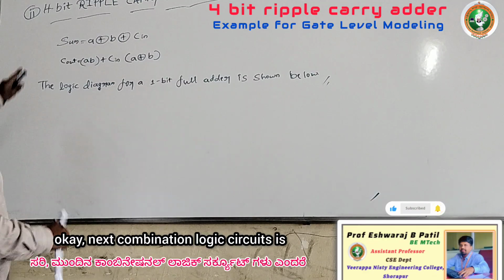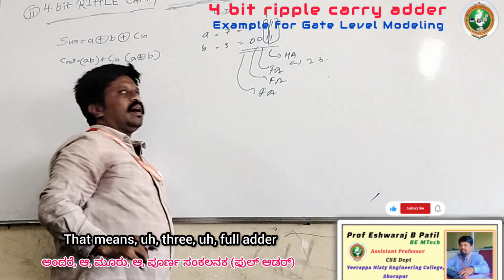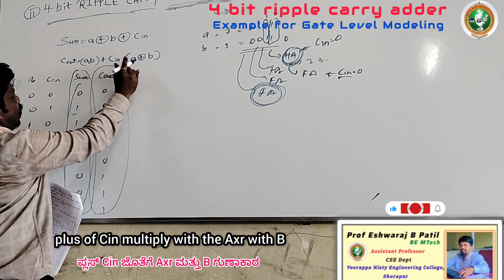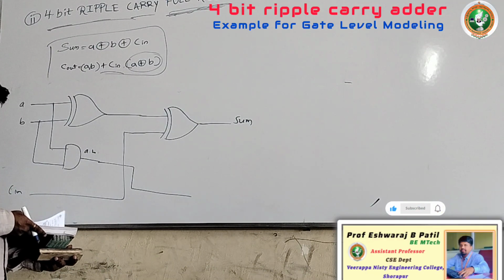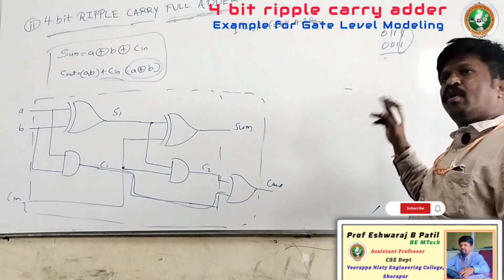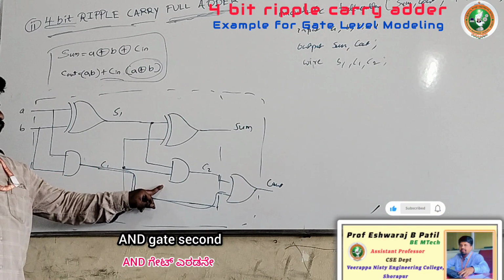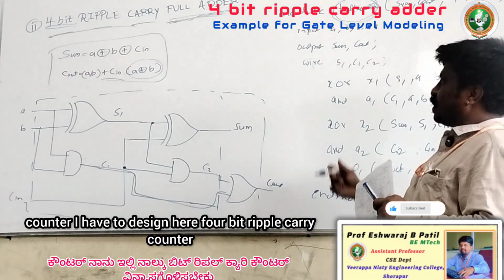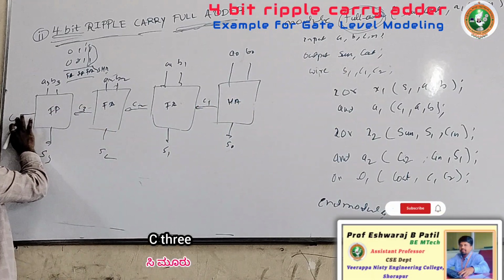DSDV : Module III : 17 _ 4 BIT RIPPLE CARRY ADDER